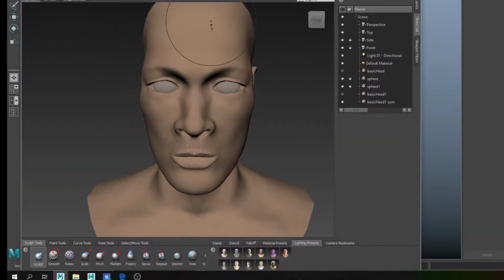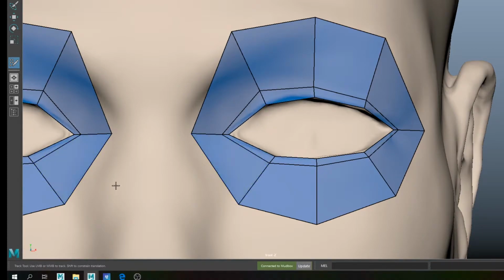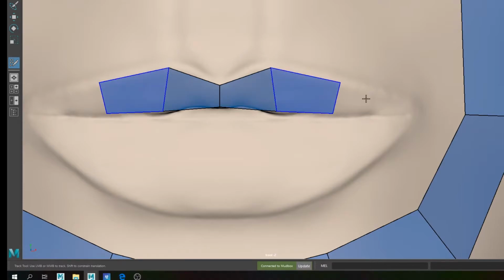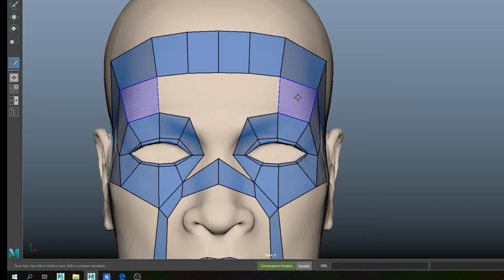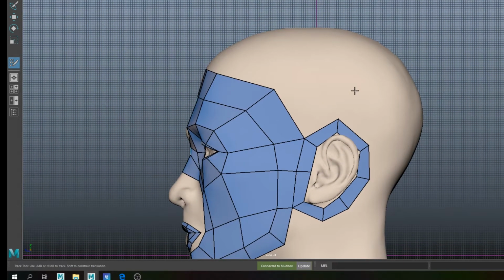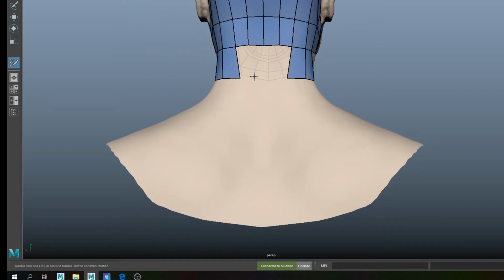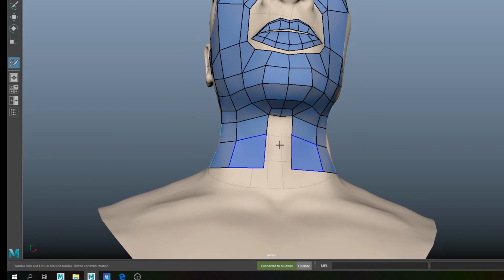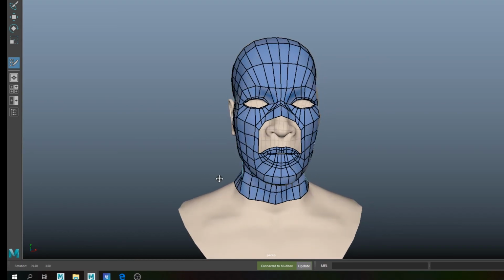1_How to Retopolize Human Head in Maya Part 1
Hey guys welcome back and thank you for viewing this new  tutorial!
In this video I will be showing you how to retopolize a model from Mudbox to Maya.  In next 4 tutorials we will uv map, texture, setup a realistic skin shader using the aiStandardSurface shader and then finally light inside of Maya.